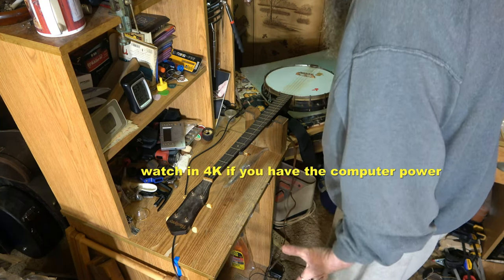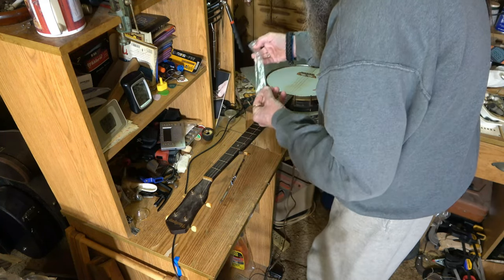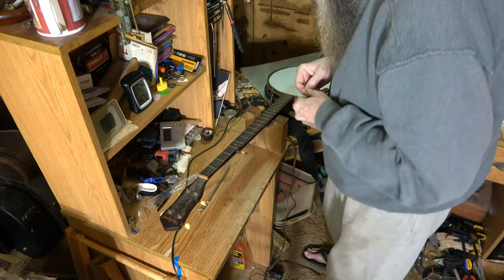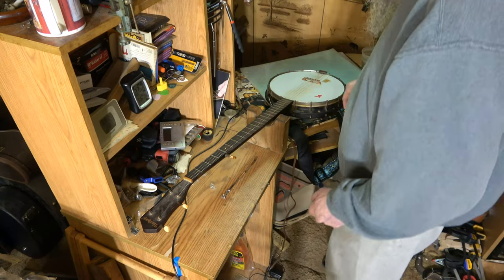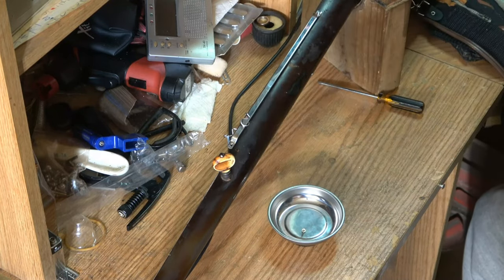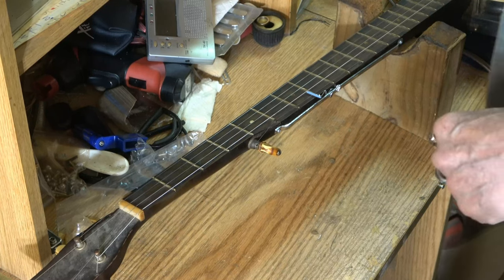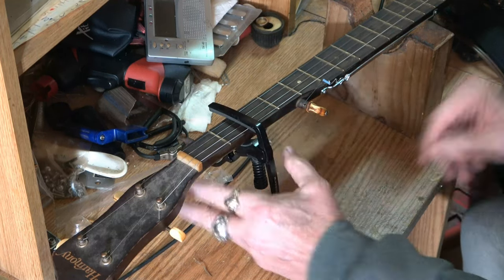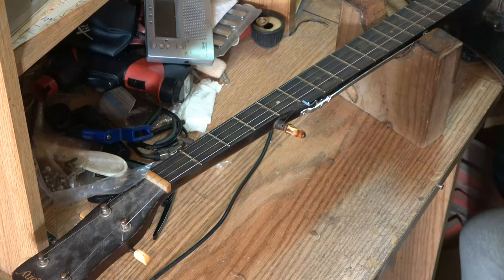unique capo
most guitar players probably have never seen anything like this before. thanks for checking it out!